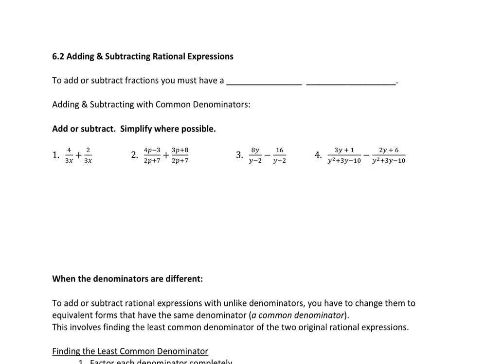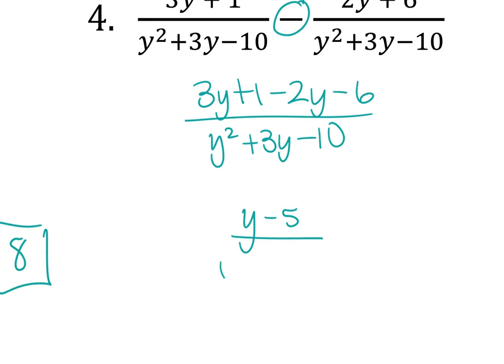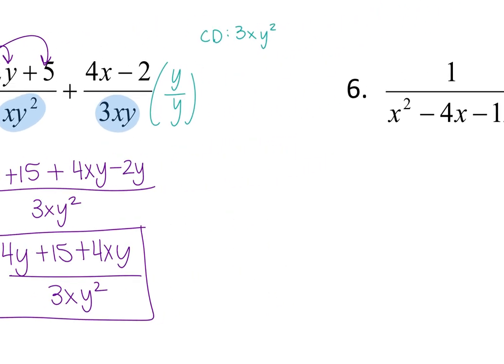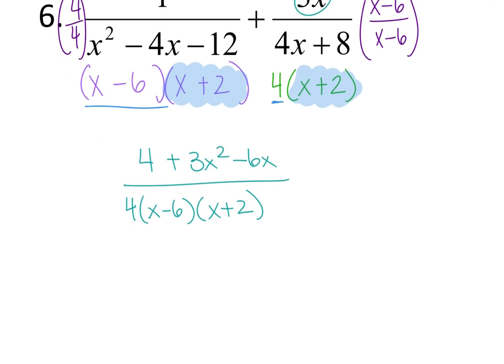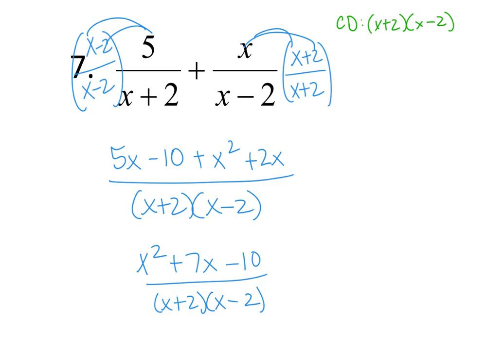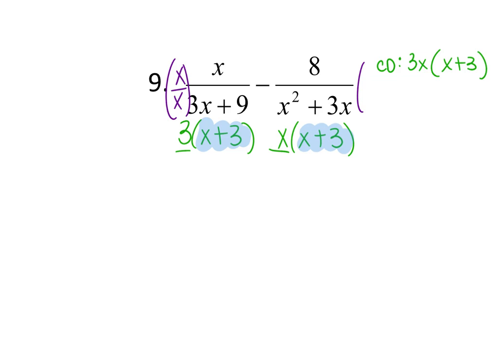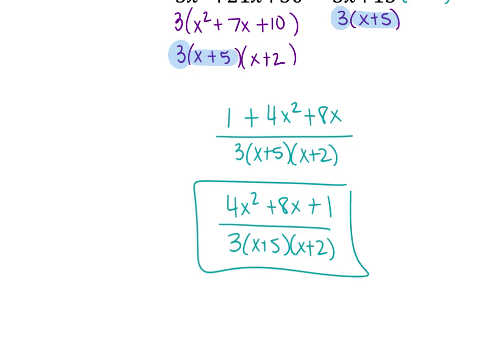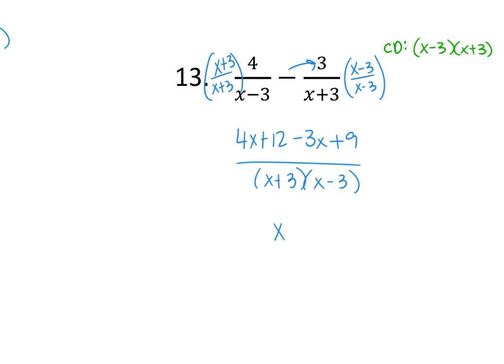L6.2 Video Tutorial